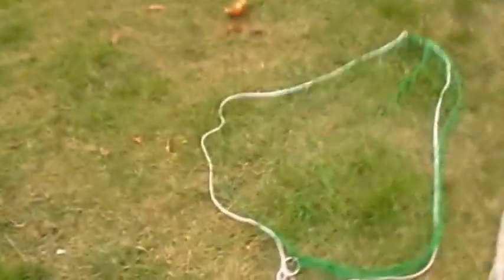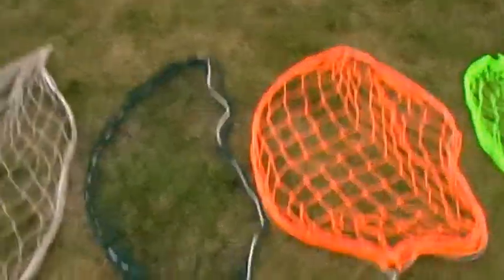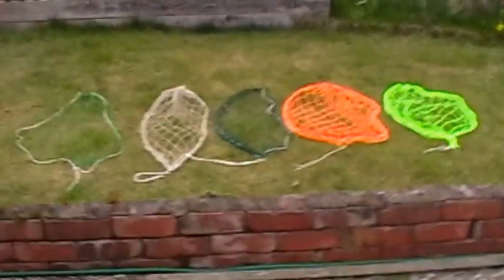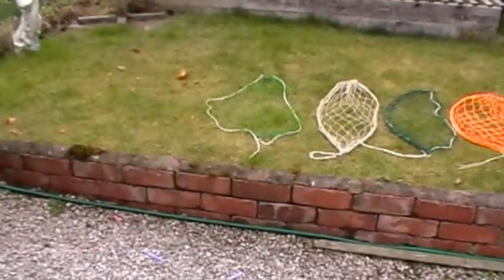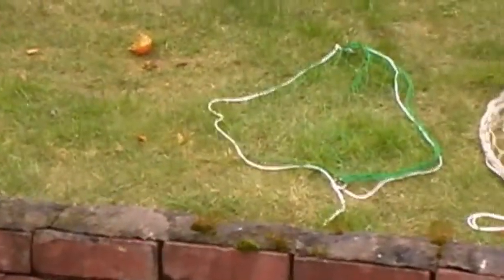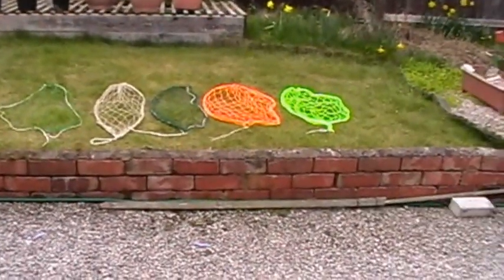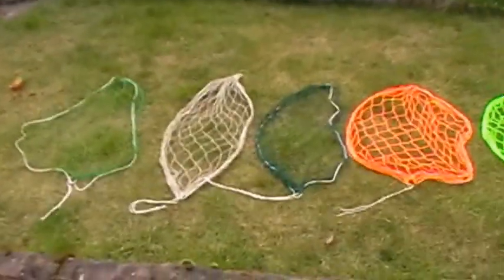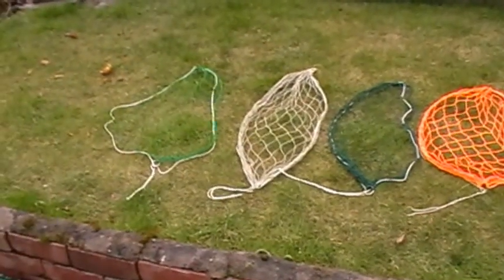RABBIT PURSE NETS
The advantages of using brightly coloured rabbit purse nets